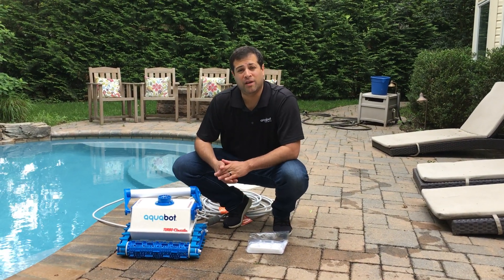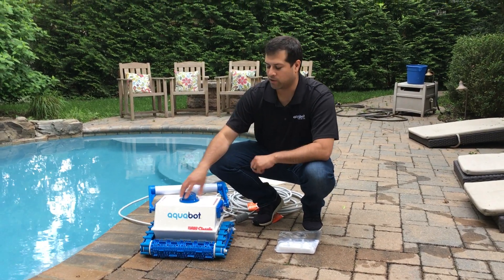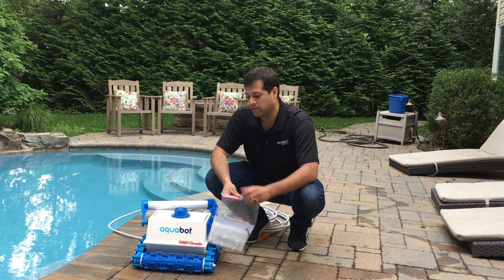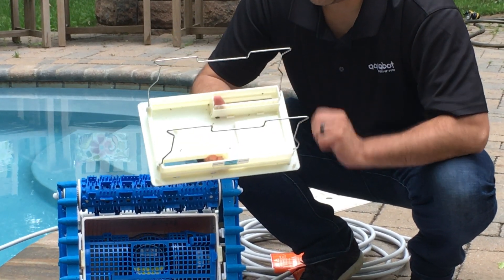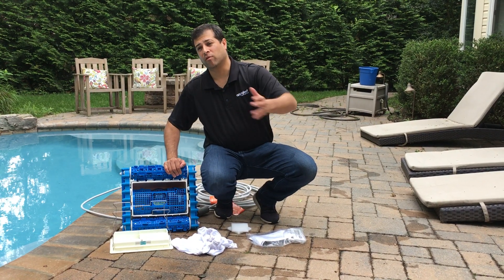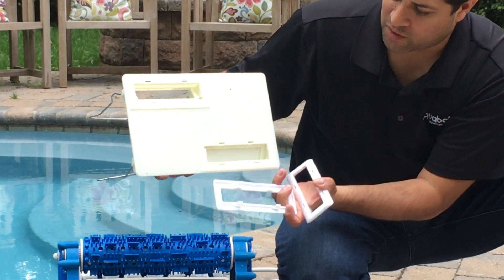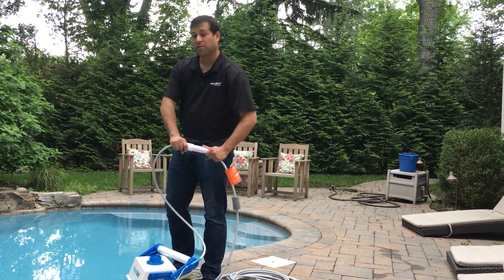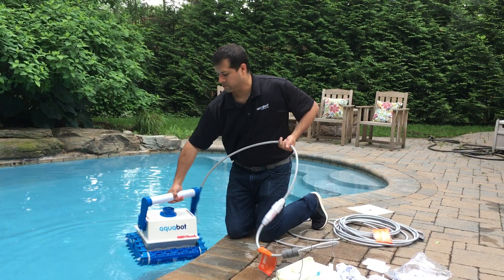Aquabot Turbo Classic Plus Quick tip and troubleshooting